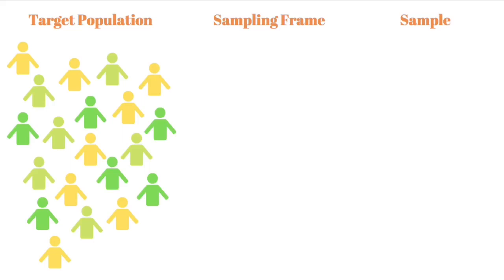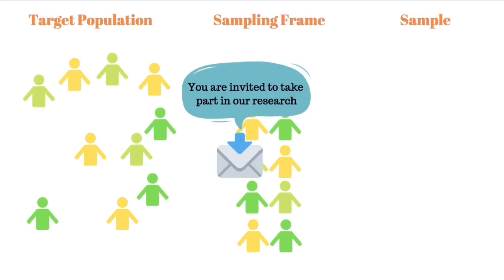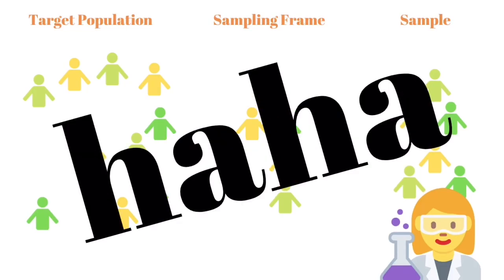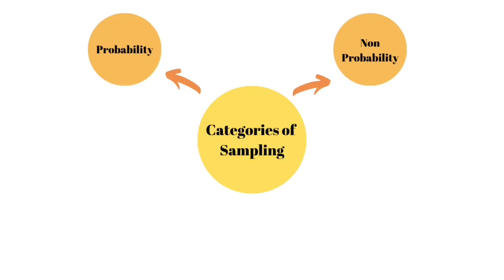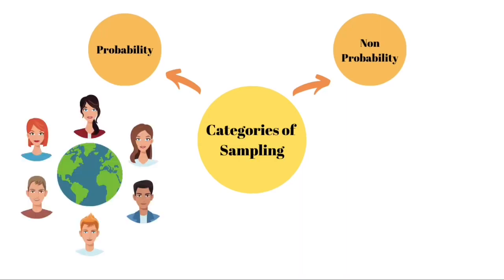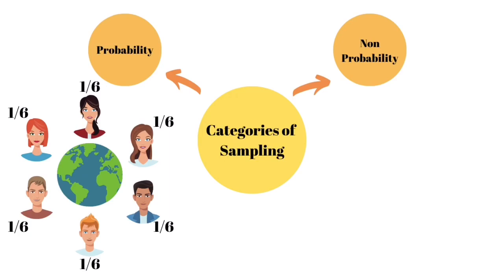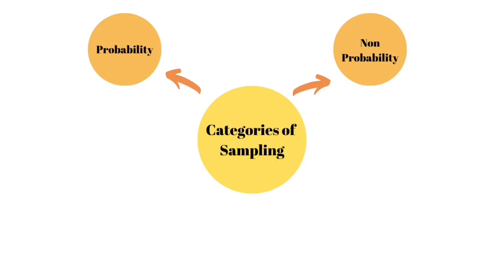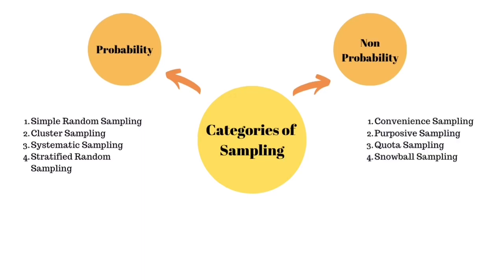Basics of Sampling in Psychology